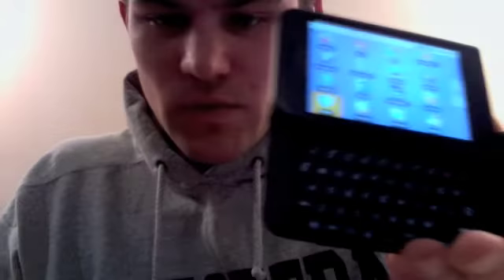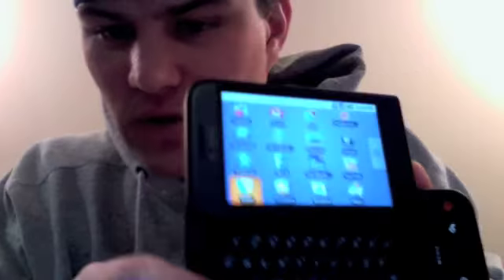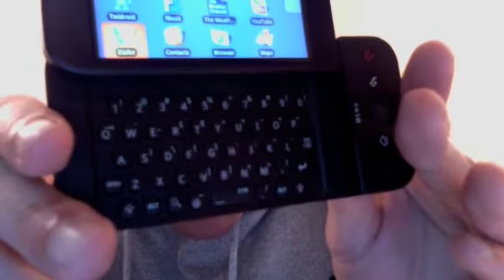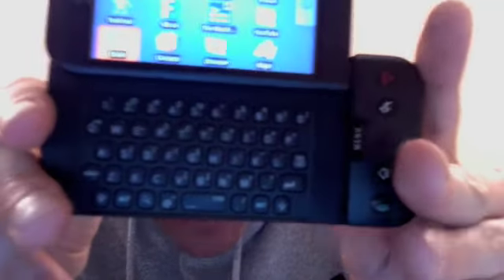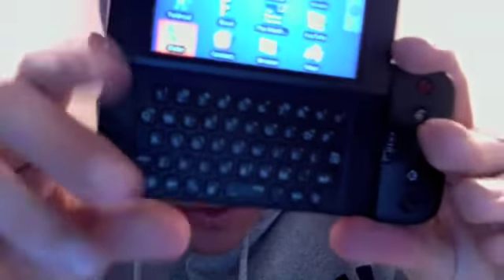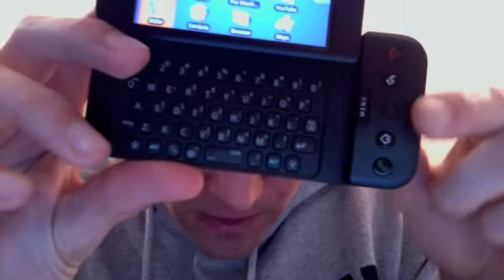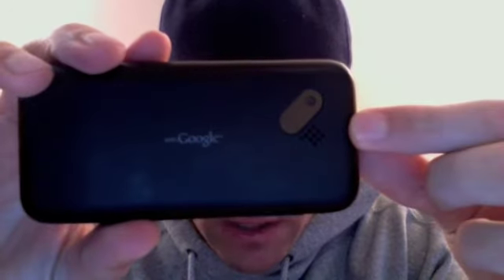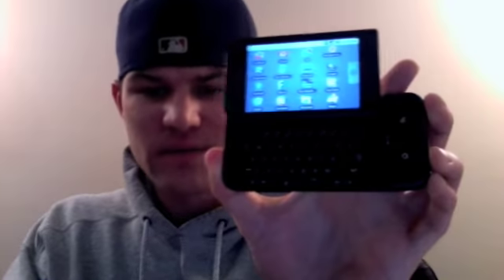Review: Google's G1 from T-Mobile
Giving my review on T-Mobile new phone the G1, running Google's OS called Android.